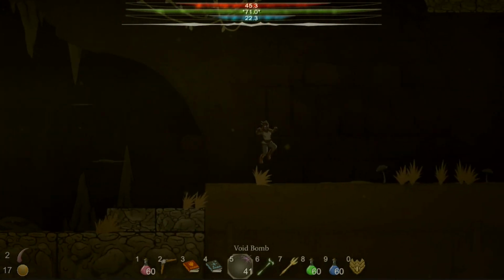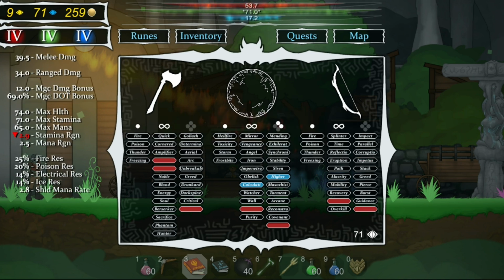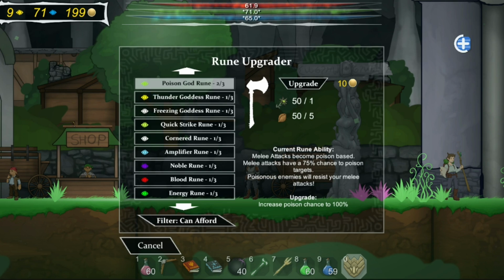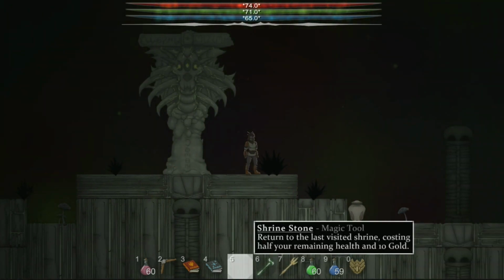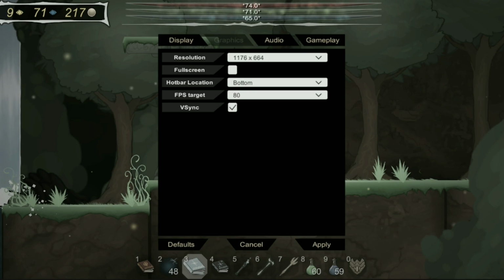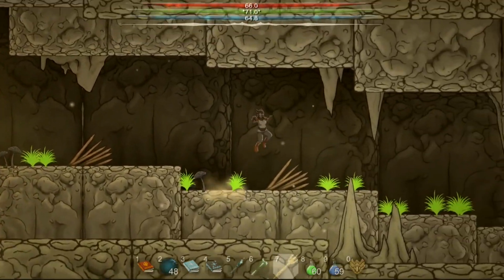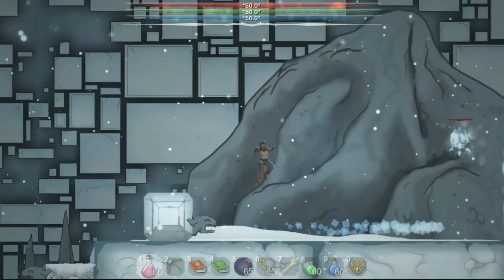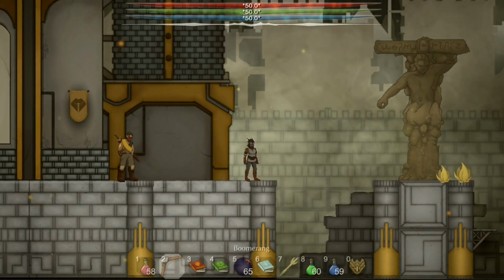MORE Levels, Enemies, and Items!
Devlog - 19

Trials of Imorah is a 2D platforming game with a major focus on action,  exploration, and challenge. Each level holds many paths to choose and secrets to uncover.

Playtest Now!